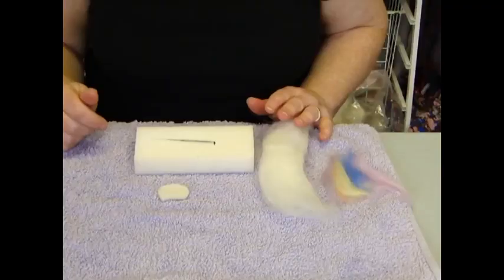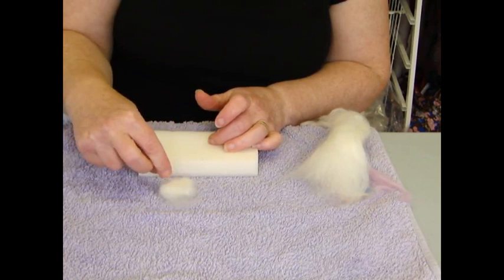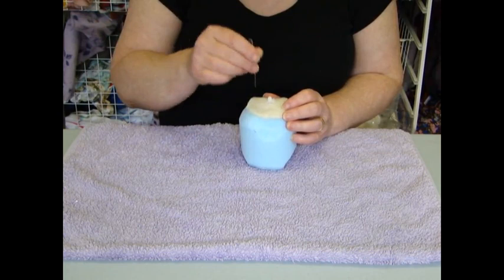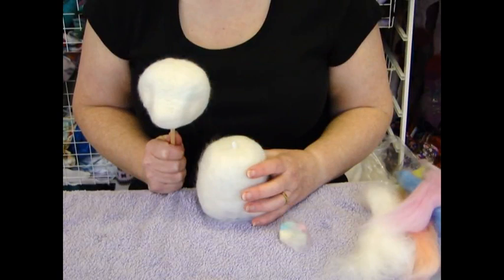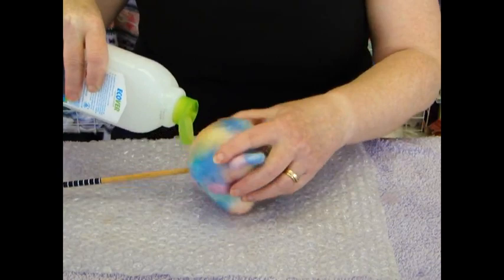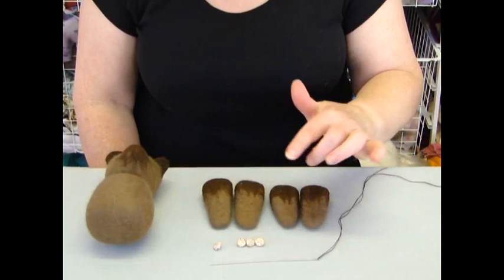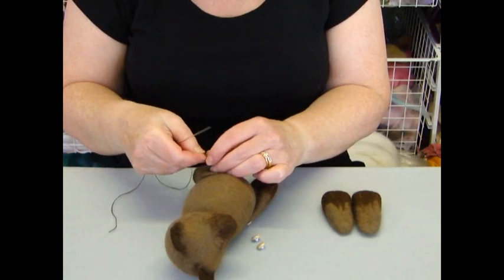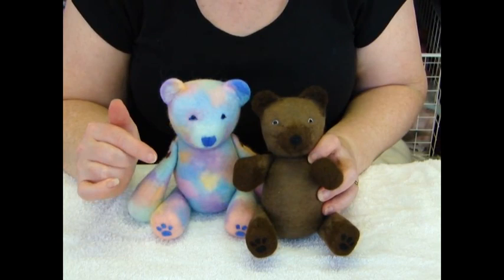How to make an Artfelt Teddy Bear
Watch me make an Artfelt Teddy Bear